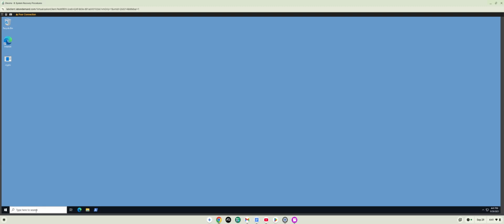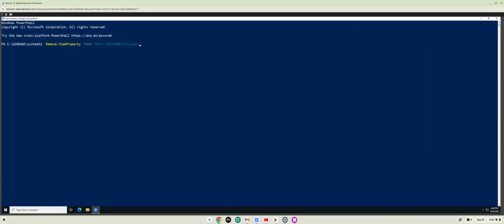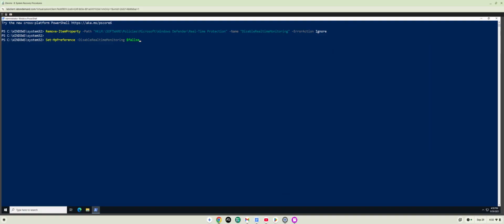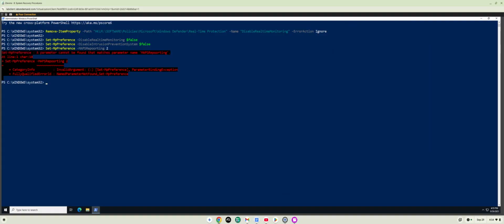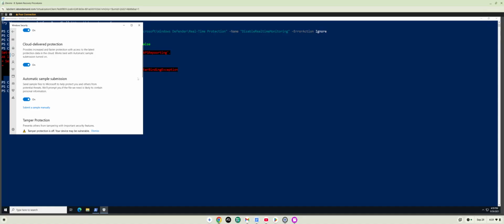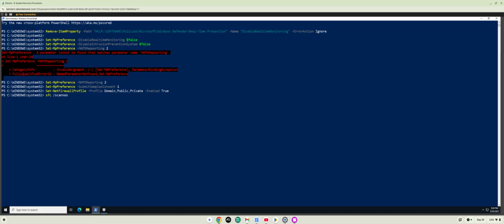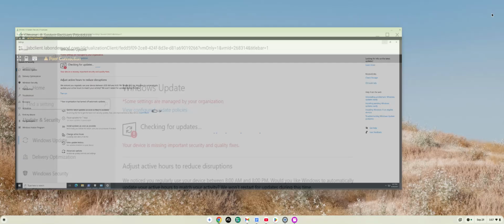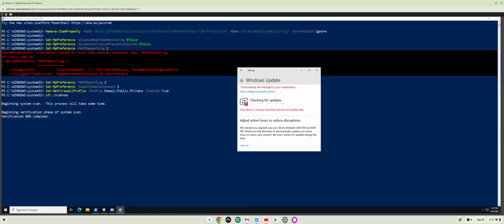Project 28 - Recovering from a Malware Infection: Step by Step Guide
Commands Used/Steps Taken (in the order they appear in the video):

1. Open Powershell as Administrator

2. Remove-ItemProperty -Path "HKLM:\SOFTWARE\Policies\Microsoft\Windows Defender\Real-Time Protection" -Name "DisableRealtimeMonitoring" -ErrorAction Ignore (to remove the "Disable Real Time Monitoring registry key. This may have been caused by malware to keep Windows Defenders Off)

3. Set-MpPreference -DisableRealtimeMonitoring $false (to turn Real Time Detection back on)

4. Set-MpPreference -DisableIntrusionPreventionSystem $false (to turn the Intrusion Protection System back on)

5. Set-MpPreference -MAPSReporting 2 (to turn on our ability to send Microsoft any reports concerning threats to help improve malware database)

6. Set-MpPreference -SubmitSamplesConsent 1 (to turn on the ability for us to send malware samples to Microsoft for analysis)

7. To turn on Tamper Protection (prevents malicious modifications to Windows modification settings)

Open Windows Security, then on Virus & threat protection settings select Manage settings.

Locate Tamper Protection and toggle it On.

8. Set-NetFirewallProfile -Profile Domain,Public,Private -Enabled True (to enable the firewall for all network profiles to enforce security policies and block unwanted traffic)

9. sfc /scannow (to scan/detect any files that may have been corrupted by the malware infection and repair them).

To Restore From Backup:

10. Open Control Panel and navigate to Recovery.

11. Click Open System Restore and follow the on-screen instructions.

12. Select a restore point from before the infection occurred.

13. Confirm the restoration process and restart the system once completed.

To Apply Security Patches and Software Updates

14. Open Settings and go to Update & Security.

15. Click Windows Update and then Check for Updates.

16. Install all available updates and restart the system if required.

To Review installed applications for outdated or unknown software that might introduce security risks

17. Open Control Panel and navigate to Programs & Features (appwiz.cpl)

18. Uninstall any outdated, unused, or suspicious applications.

19. Ensure that all web browsers, plugins, and third-party applications are up to date.